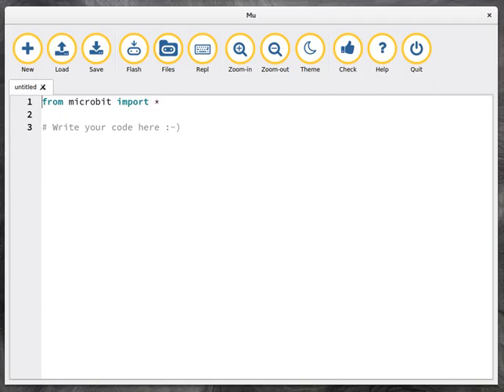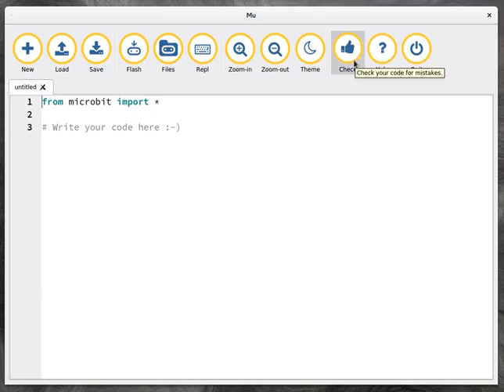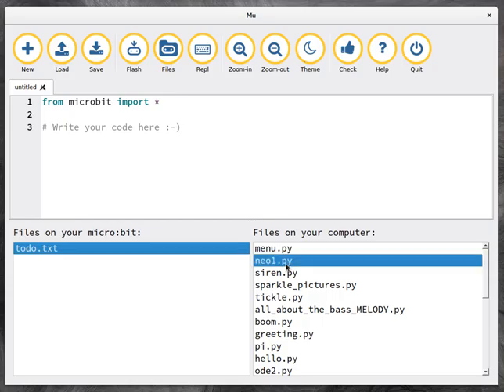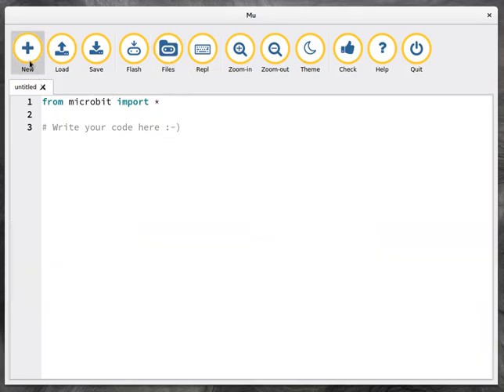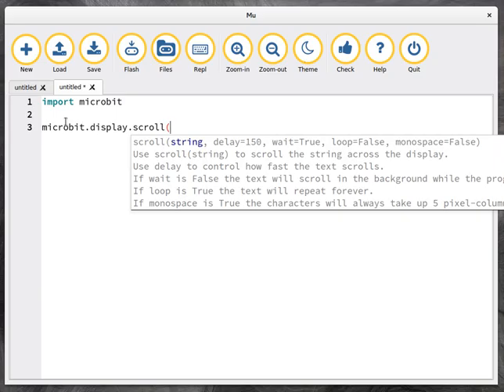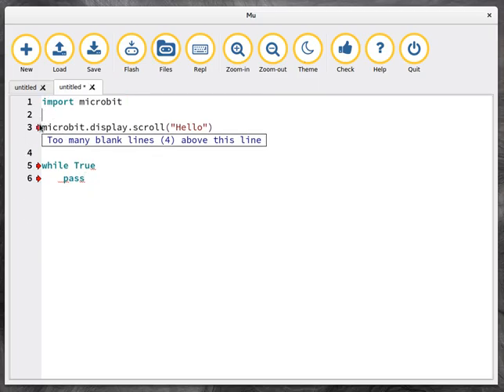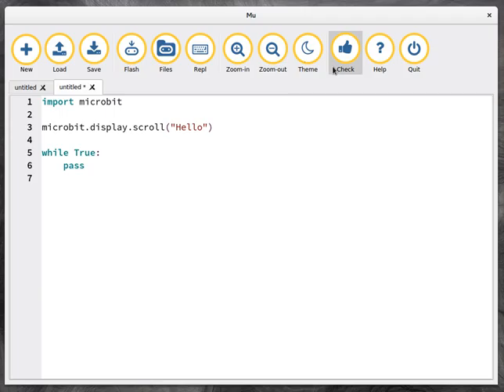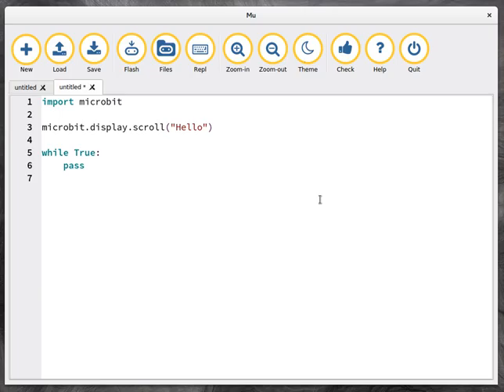New Features coming in Mu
July 2016: a quick overview of new features coming in the Mu editor, for beginner programmers.